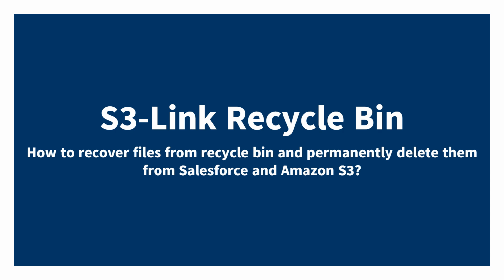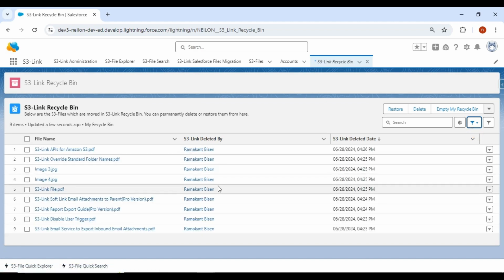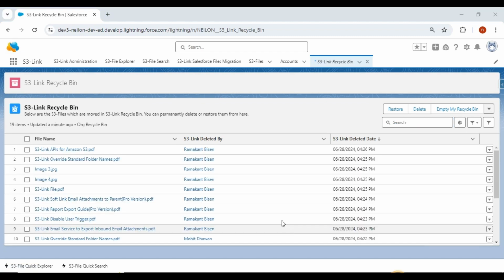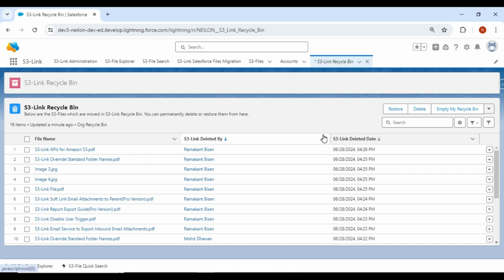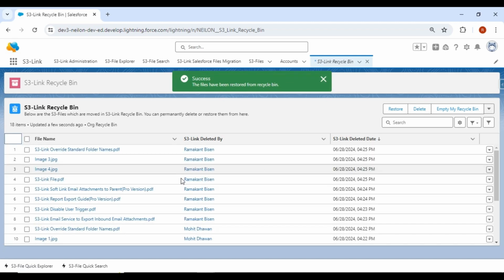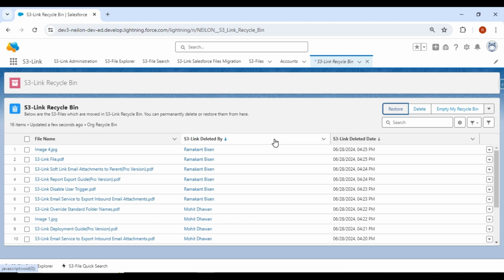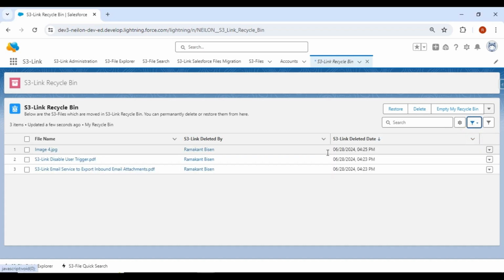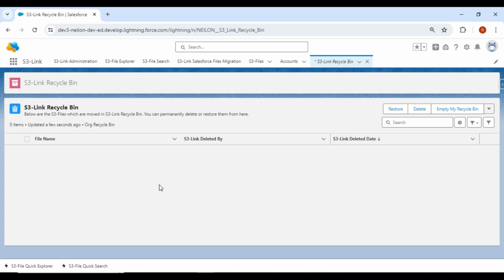S3-Link Recycle Bin - S3-Link (Amazon S3 Connector)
In this video, we'll see how users can recover deleted files from the recycle bin and permanently delete them from Salesforce and Amazon S3.